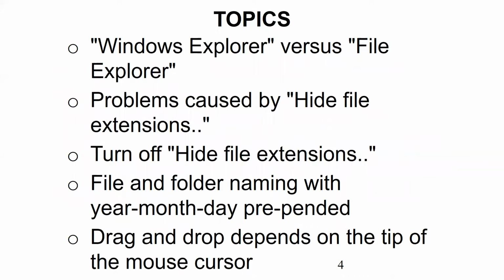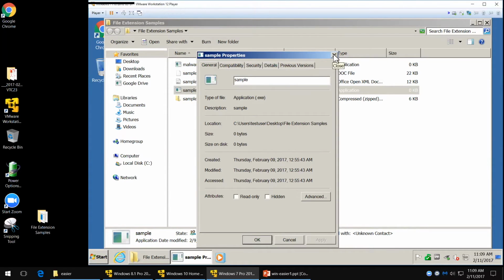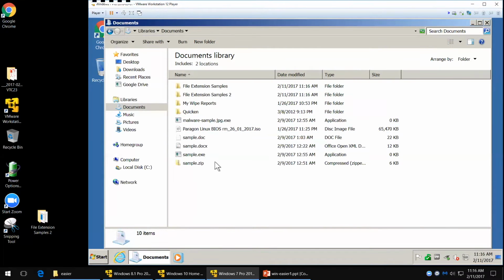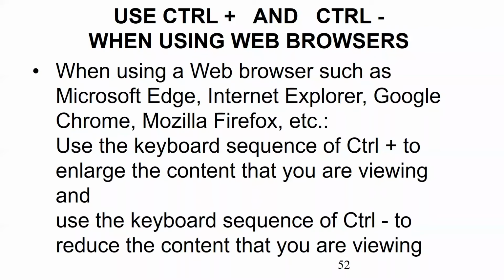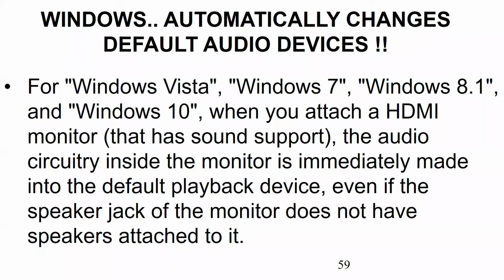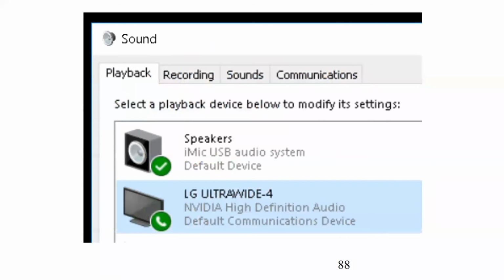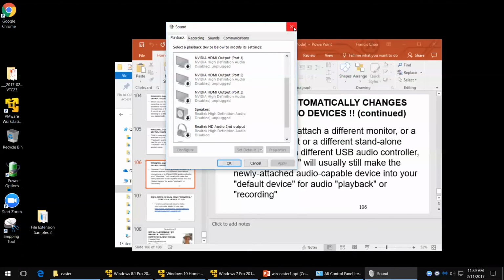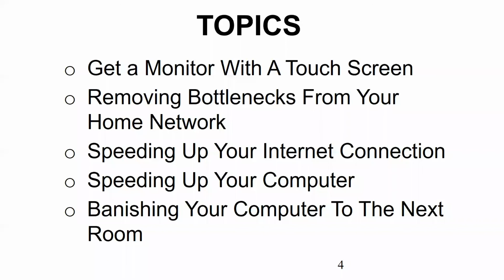Simple Techniques for Making a Windows Computer Easier to Use - Francis Chao, APCUG 2/11/17 VTC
Hands-on demonstration of some simple tricks for making your Windows computer more user friendly and efficient.
Francis is a member of APCUG's Online Services Committee, WINNERS, GSBUG, and the Tucson Computer Society